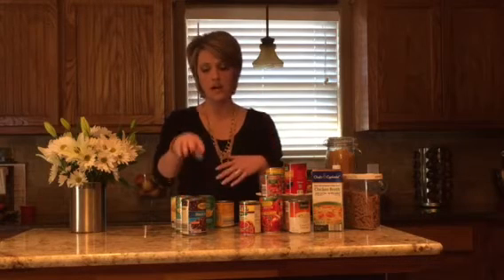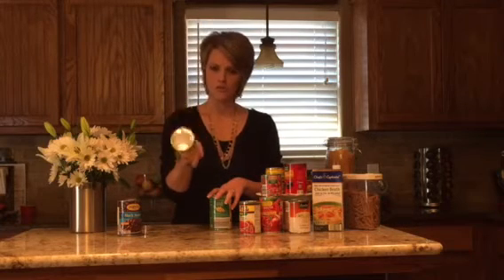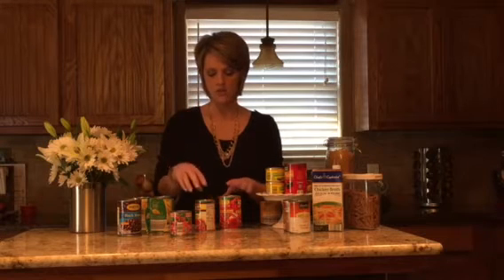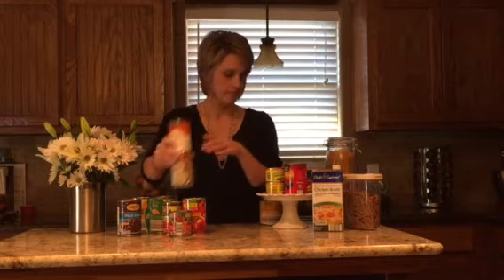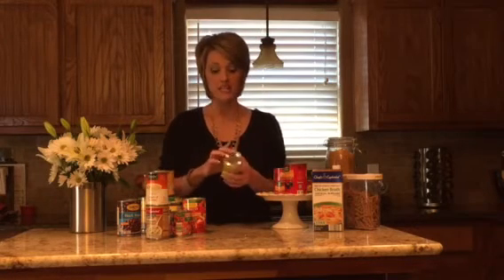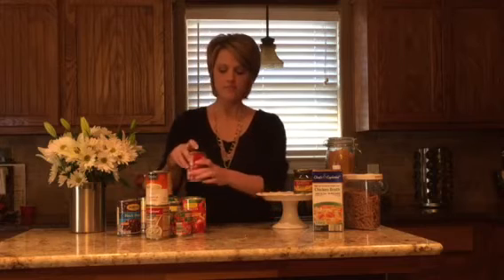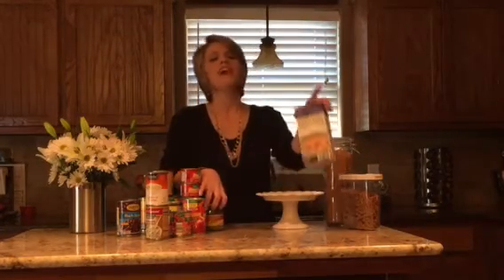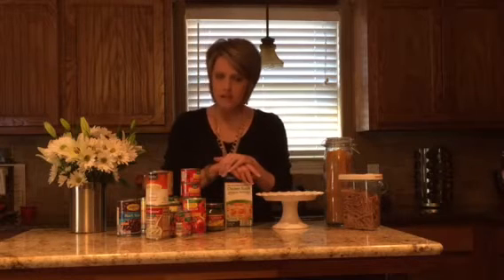Cooking with Courtney --Exclusive--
Here is the first of many Cooking with Courtney exclusive videos. On these videos Courtney will share tips from the essentials of cooking to advanced recipes secrets. See more cooking with Courtney in the North Texas Farm & Ranch and other videos at ntfronline.com. Also visit Courtney's blog